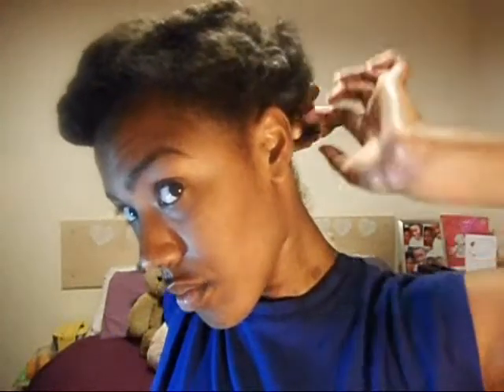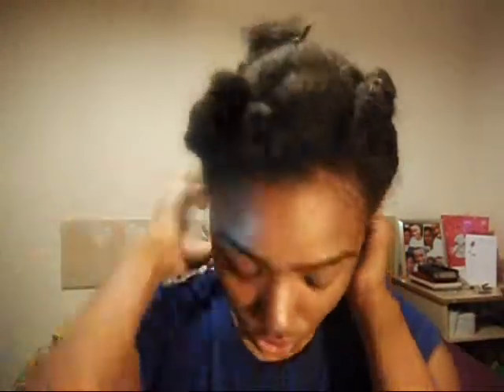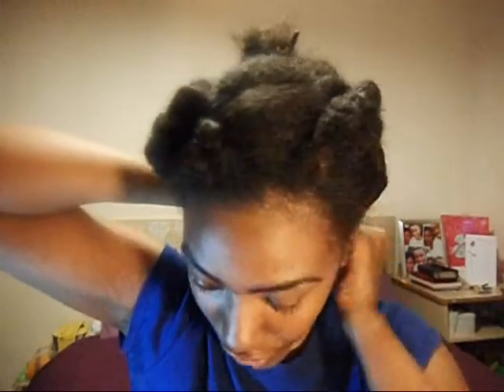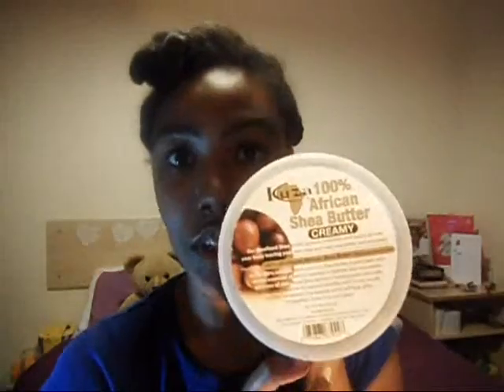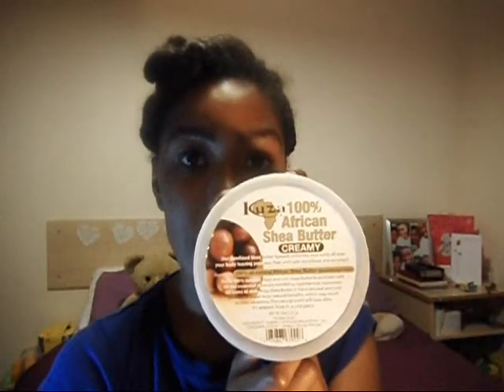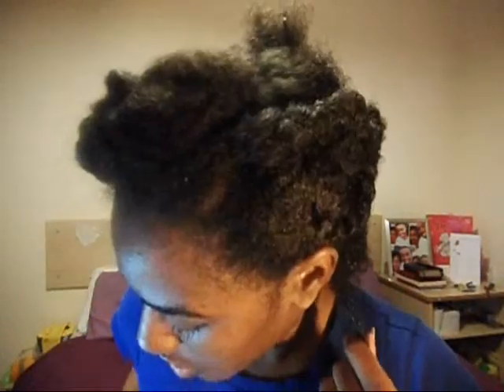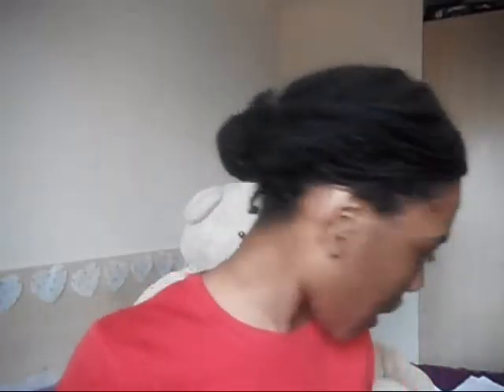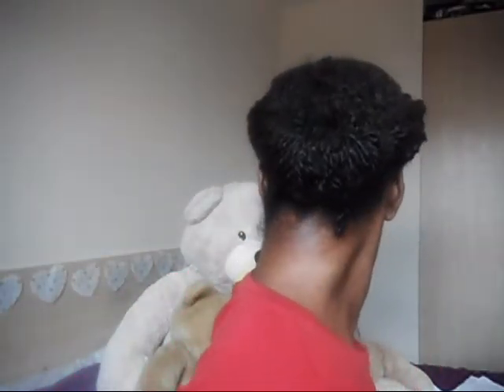My "How to" For Two Strand Twists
Another tutorial on my mini two strand twists! This shows how I install them :) xx
Continue Enjoying your Healthy Natural Hair Journey...Educate Yourself. Educate Others.